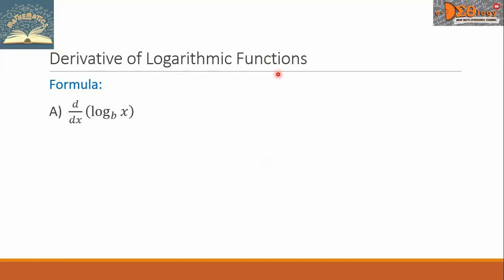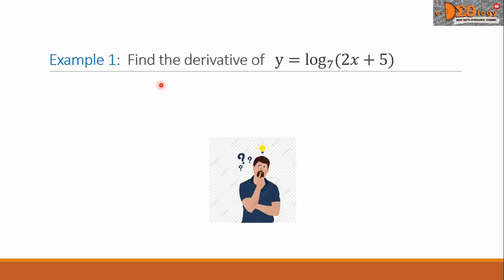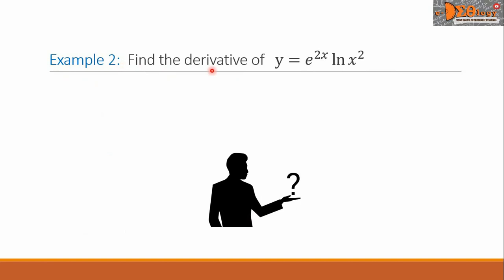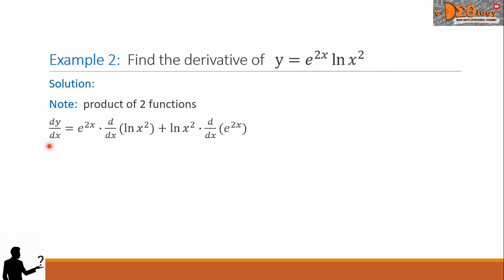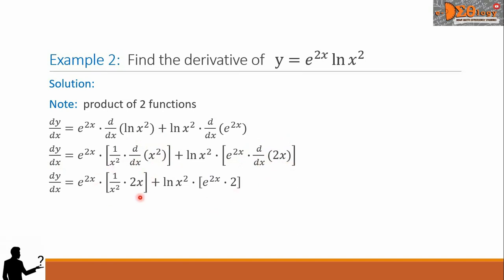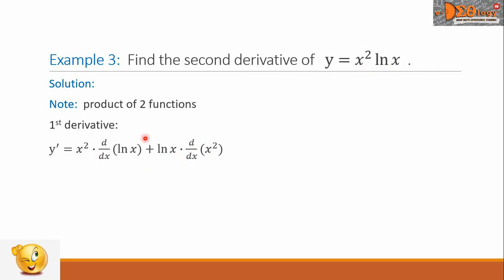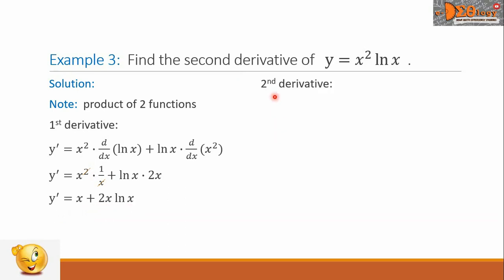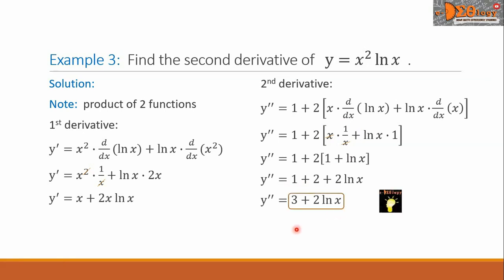Derivative of Logarithmic Functions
See playlist for Math videos:
-Basic Math
-Pure Math
-Applied Math
-Calculus I
-Calculus II
-Probability and Statistics for IT
-Algebra
-Trigonometry
-Analytic Geometry
-Differential Calculus
-Integral Calculus
-Probability and Statistics
-Elementary Mathematics